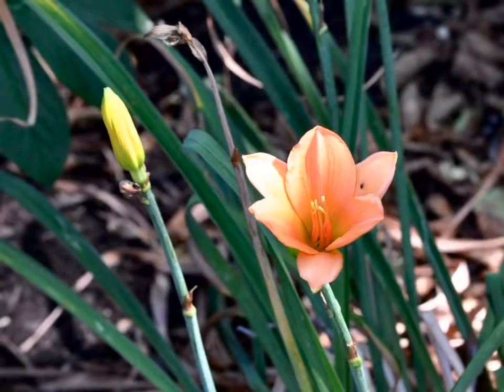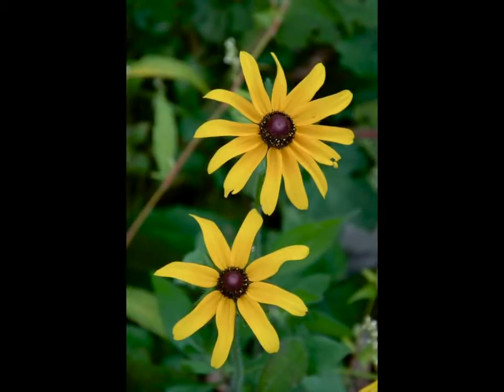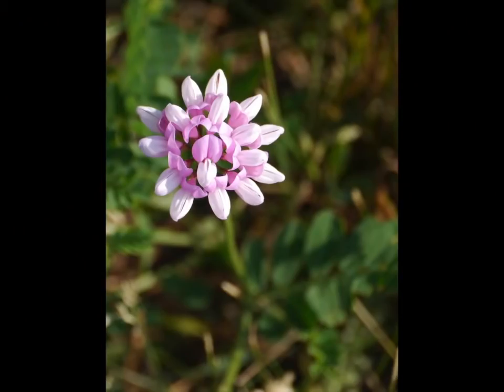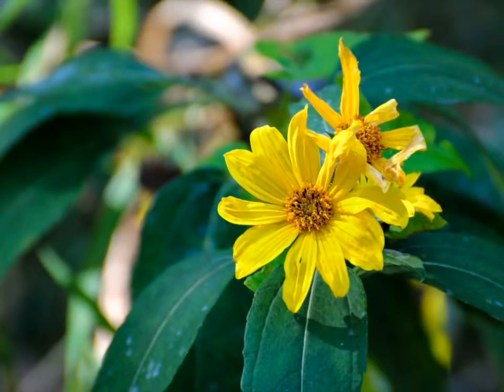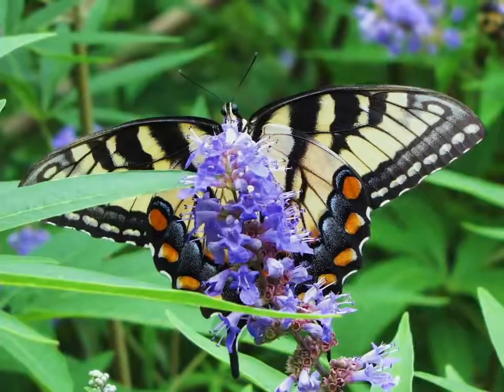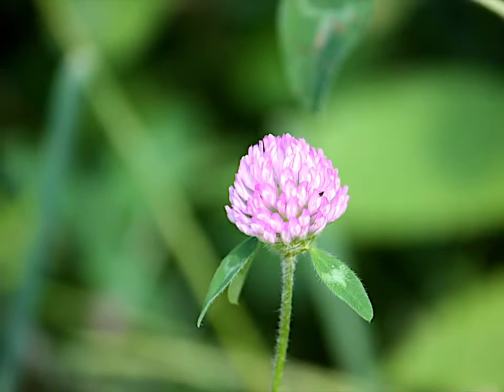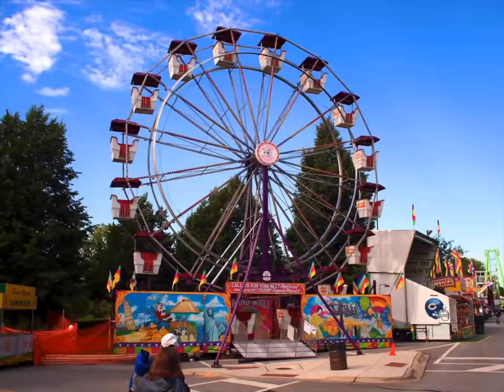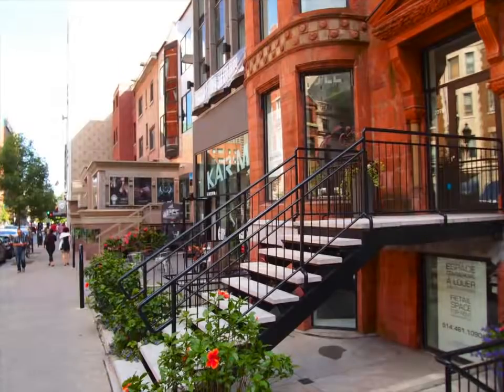Don't Throw Away Your Compact Camera II: Saving Savvy With Dr. Mike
This is part II of II. In this video I give you a test to see if you can determine where the picture came from, compact camera, DSLR, etc.  Personally, I would not pass this test.  This is a long video, so it is only for the brave of heart!  Please view at 720p, Large Player.  Does not view well at "full screen."